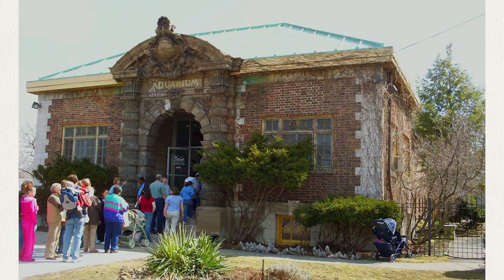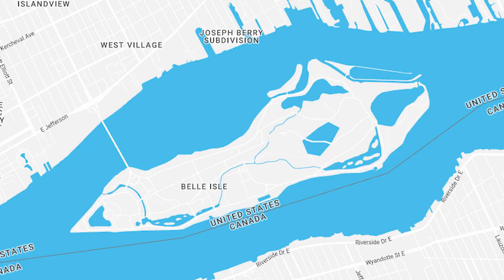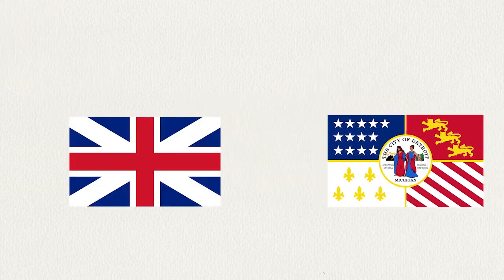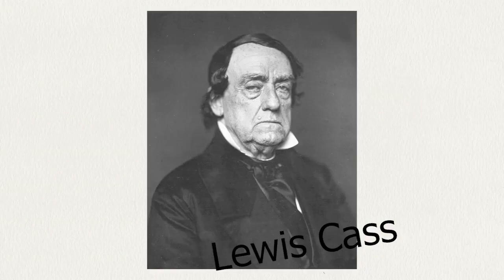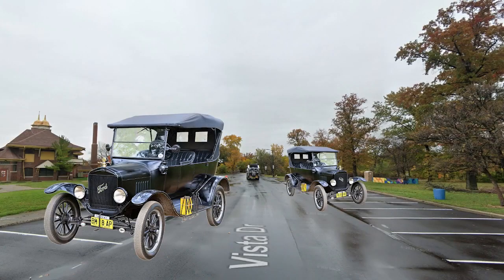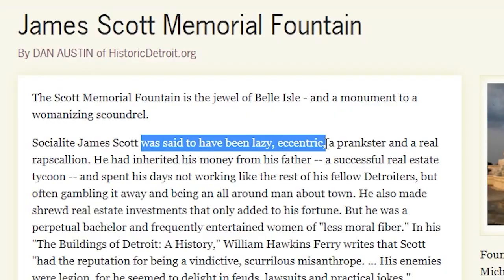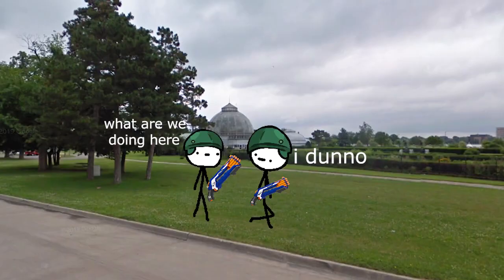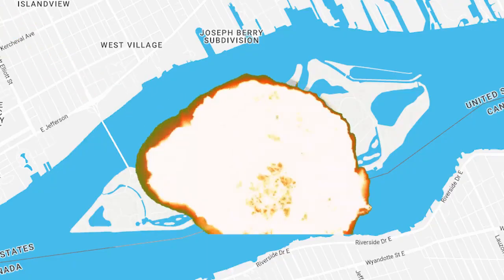The History of Detroit's Belle Isle (In 60 Seconds)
Hey!! This is part of a wave of films I'm uploading here made in my filmmaking class in the last two years. This one was made myself with the prompt of making a documentary, and I decided to make a video on the history of Detroit's Belle Isle (Very inspired by CGP Grey lmao). This was originally finished on Feb 25, 2022.